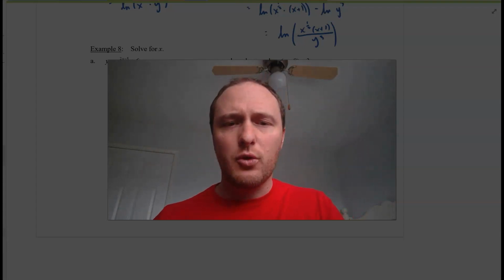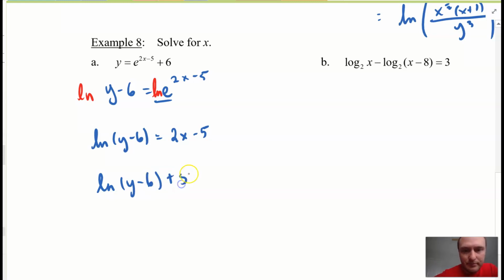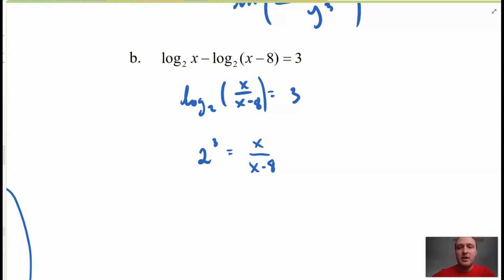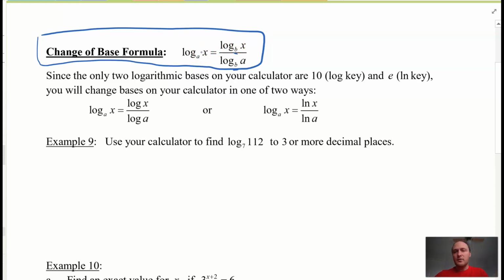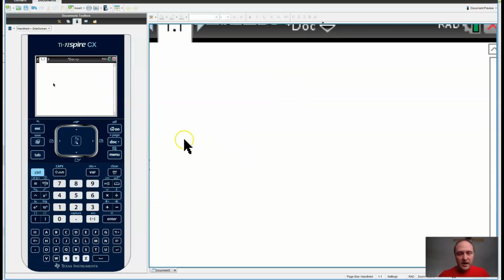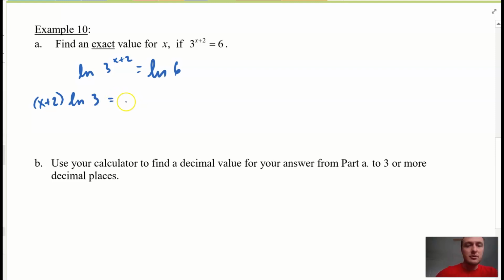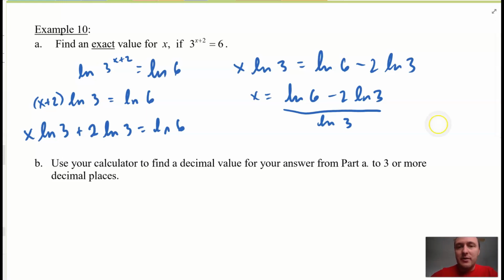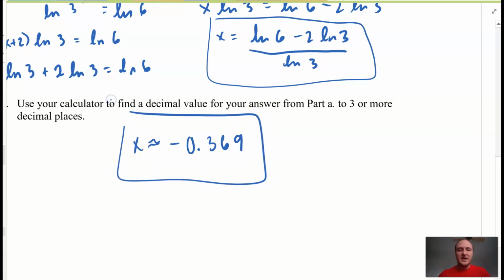AP Calculus AB| 7-4B Logarithmic Equations